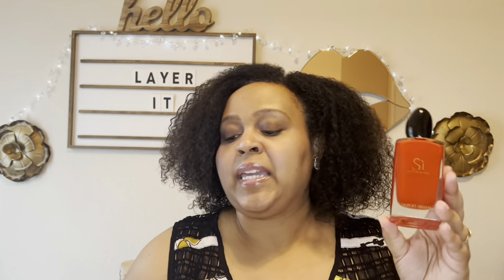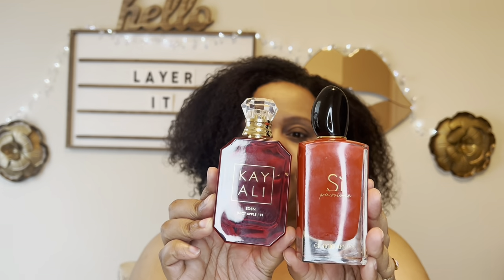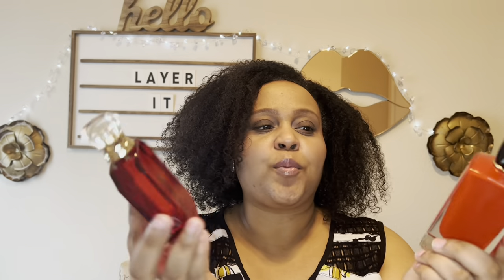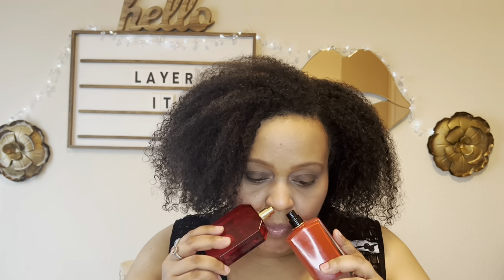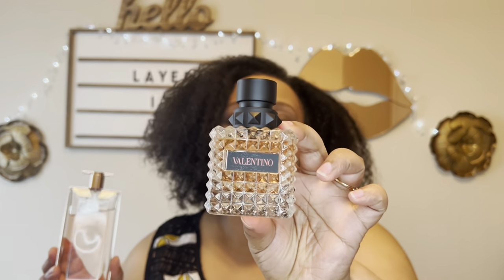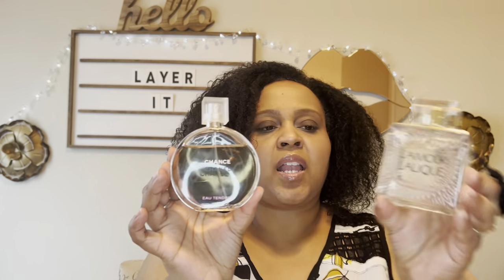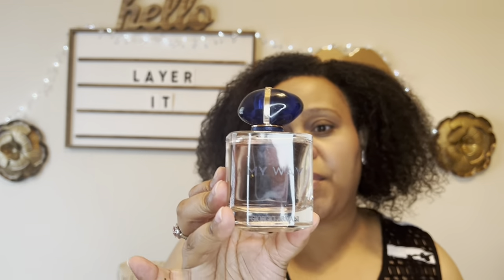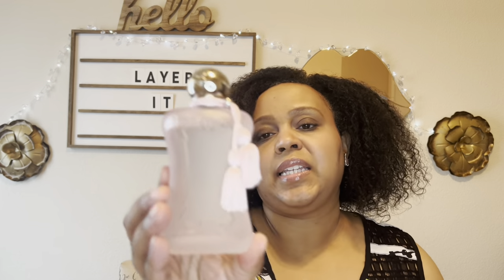🌷PRETTY SPRING LAYERING COMBOS🌷 | Requested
Hi friends! In today's video, I will be showing you some great Spring perfume layering combos.